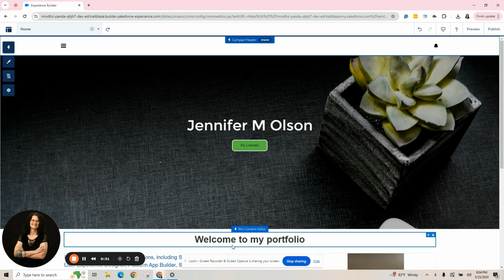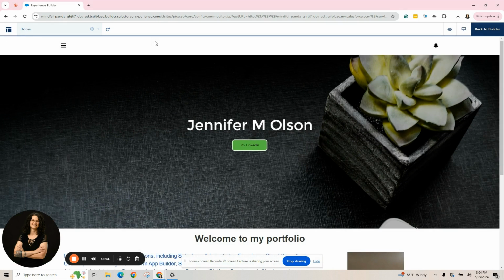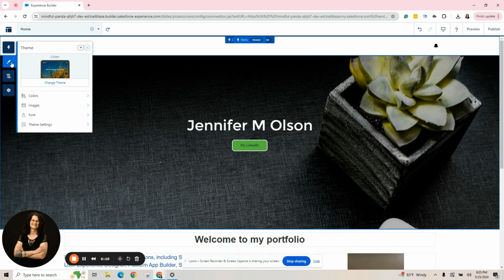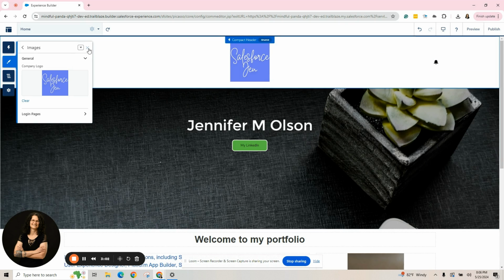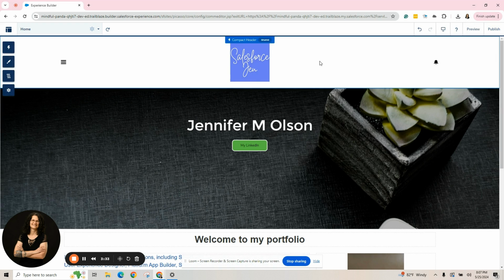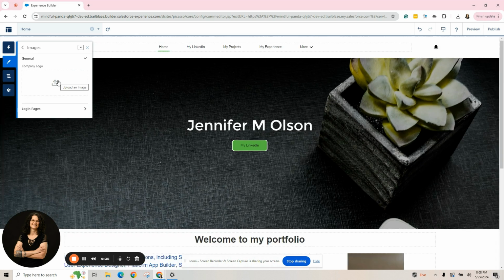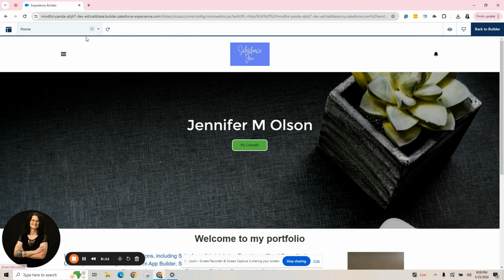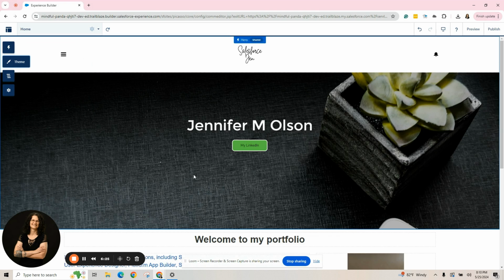Experience Cloud Site - Add a Logo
Learn how to add a logo to your Experience Cloud site.